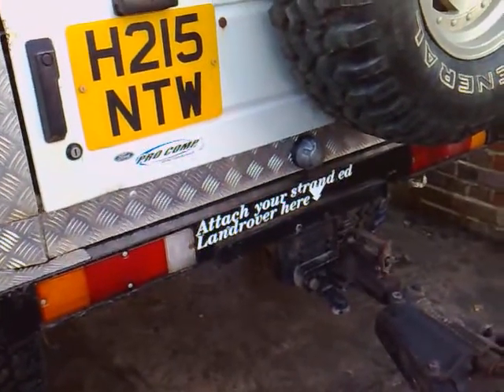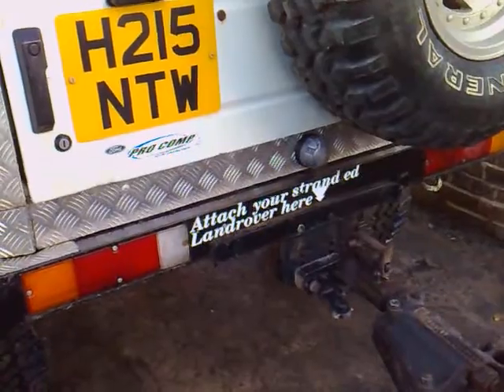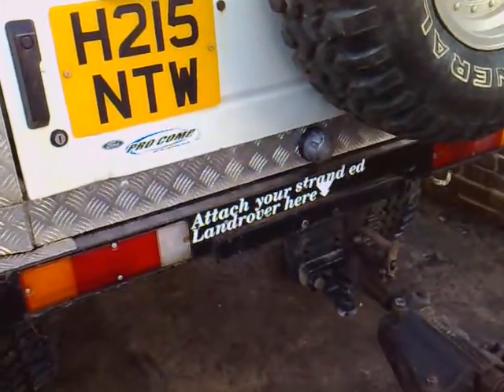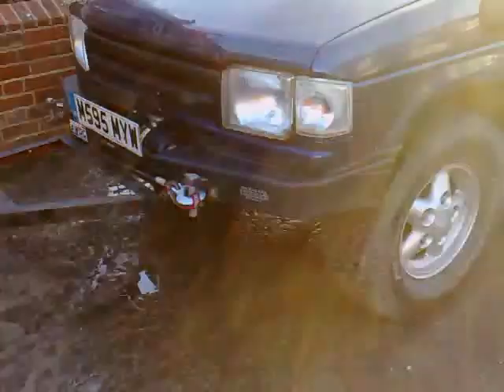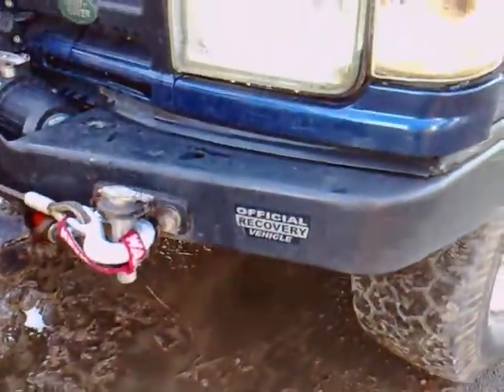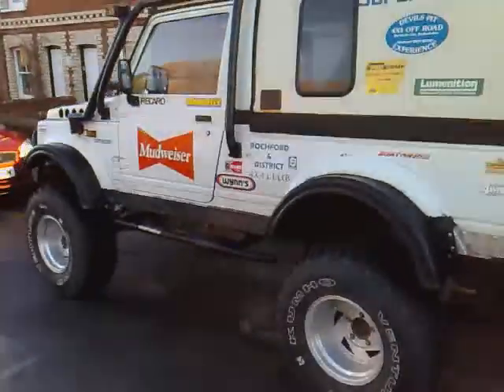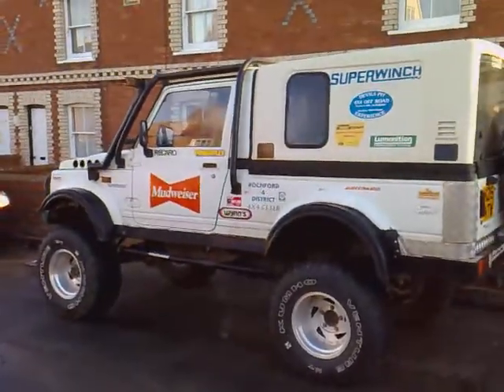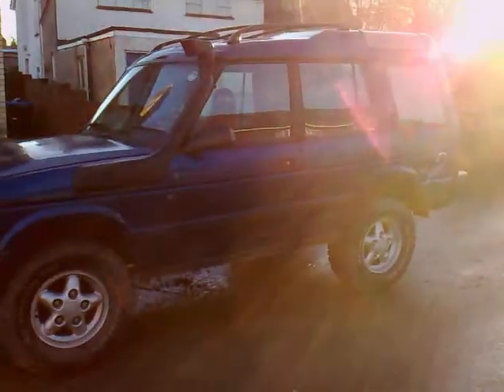My Broken Discovery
My Broken Discovery Bloody gearbox,
Hopefully this will be the only time it will be towed by a Suzuki lol Mine its not a nomal Suzuki it has a 2.9ltr V6 ford petrol engine in it :D